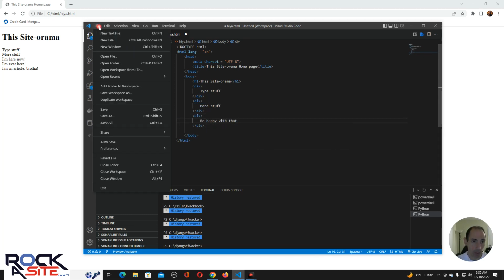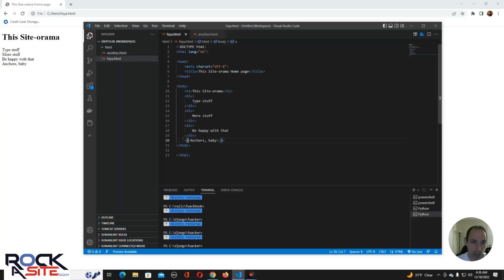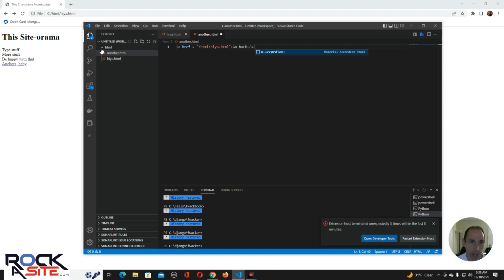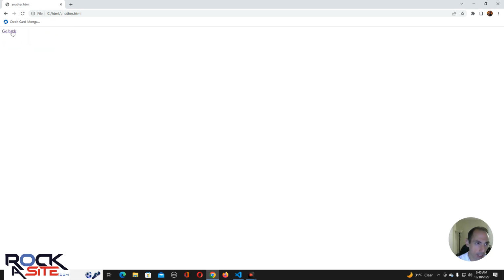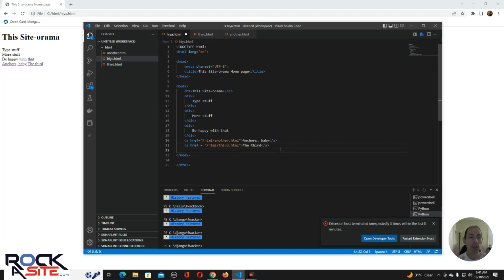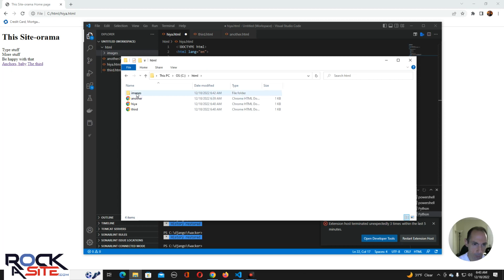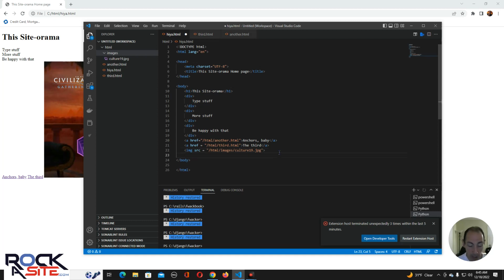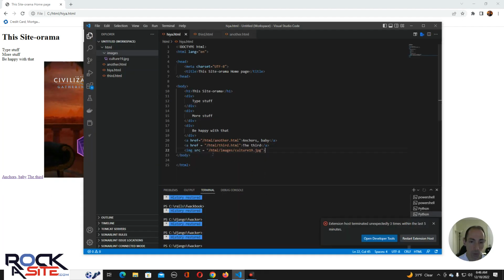Web Development Tutorial/HTML 5 - Part 3 - Anchor Tags Are Your Friends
It's a real simple concept: Anchor tags grant you the ability to traverse through your site.  Further along, we'll come up with more reasons to use these tags and more functions for these tags.  I also like to throw in a couple of picture and media references.  We'll get back to those further along, once I have stuff to show you.